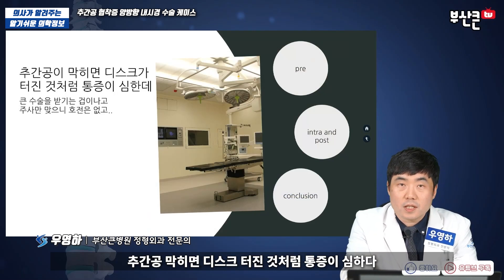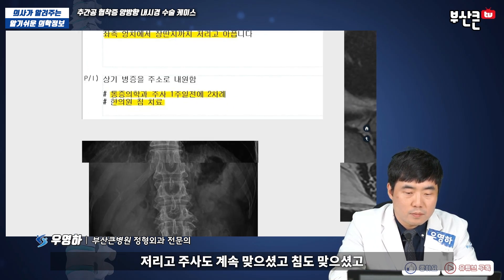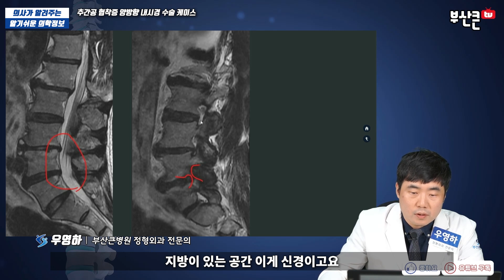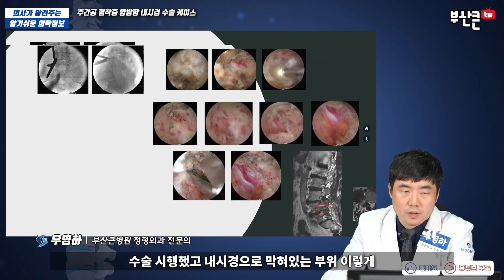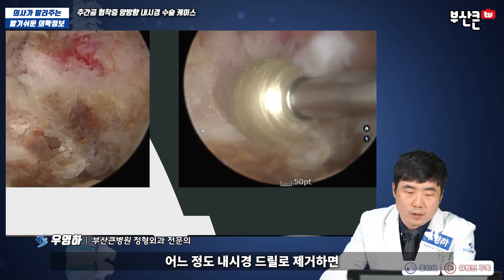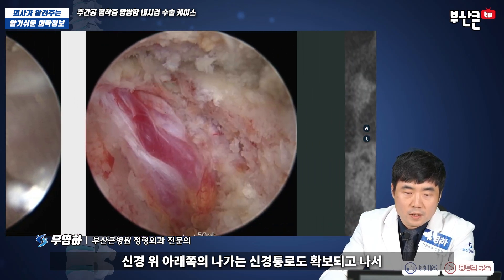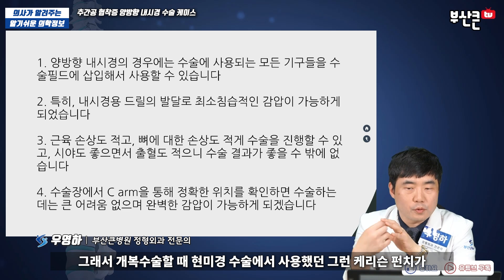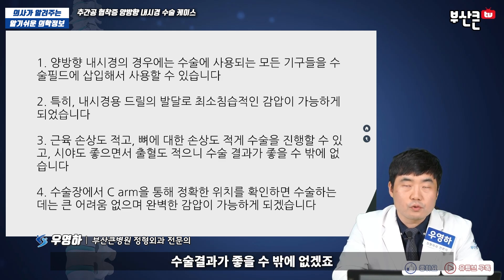양방향 내시경을 이용한 추간공 협착증 해결 증례(부산큰병원 우영하 병원장)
[ 부산 정형외과추천 , 개금 정형외과추천 ]
[ 부산 허리디스크추천 , 부산 척추협착추천 ]
[ 부산 양방향 내시경 , 부산 척추 양방향 내시경 수술 ]
[ 부산 신경외과추천 , 부산통증의학과추천 ]
[ 양방향 내시경 , 양방향 척추 내시경 , 양방향 내시경 수술 , 양방향 내시경 척추수술 ]

안녕하세요, 우영하tv의 운영자, 부산큰병원 병원장 우영하입니다.

우영하tv는 척추에 대한 모든 것, 목허리의 시술 수술과 궁금증에 대해서 알아보는 채널입니다

이번 동영상의 주제는 '     '입니다
이를 통해서 여러분들이 '   ' 에 대해 좀 더 알아가셨으면 좋겠습니다.

좀더 자세한 문의사항은 댓글도 좋구요, 전화번호는 , 네이버나 다음에 부산큰병원을 검색하셔도 됩니다.

감사하며 또 뵙겠습니다.